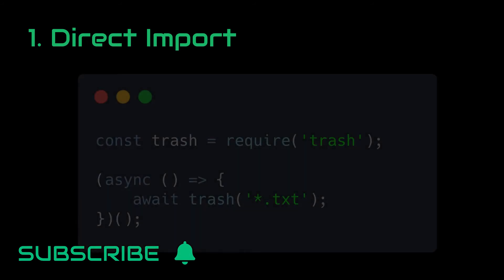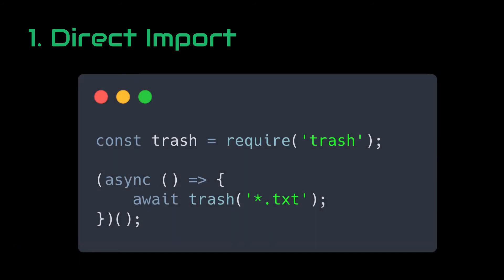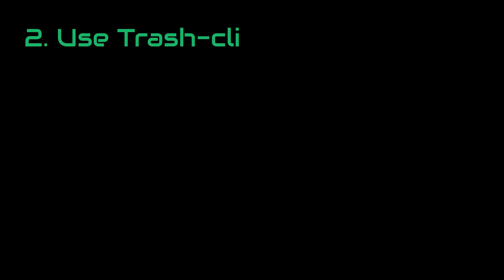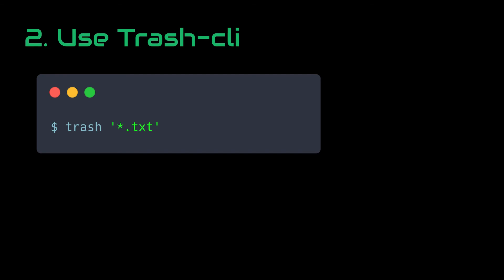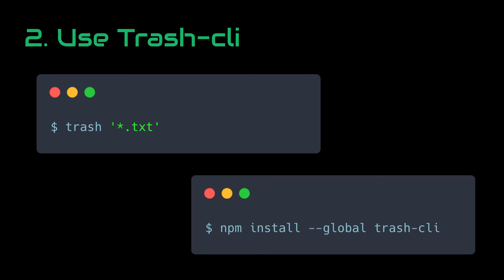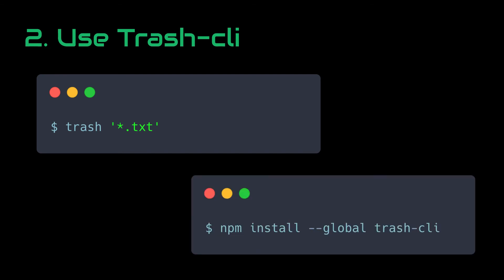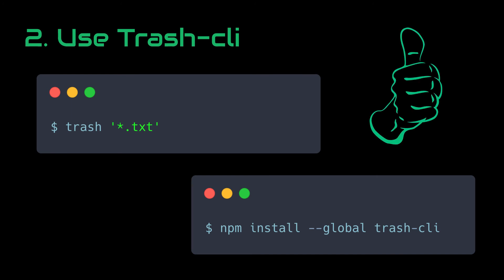How To Delete Files in Node.js Using Trash Explained In A Minute - NPM Module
In this episode of the "Module In A Minute" we will be looking into the "Trash" package. It's purpose is to delete files in more functional and recoverable way. Plus, using it is also fairly simple. So, I hope you've liked it and find it useful. If you have anything to add or correct, feel free to mention it in the comments down below :)